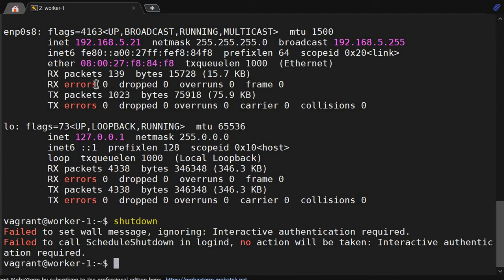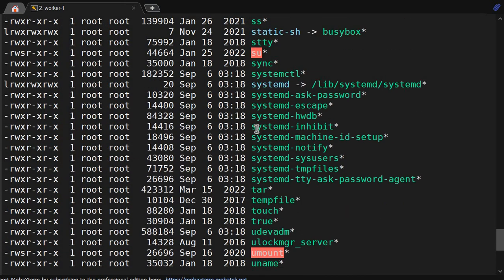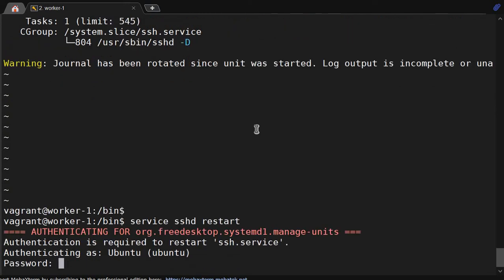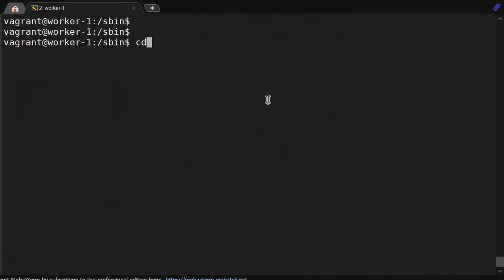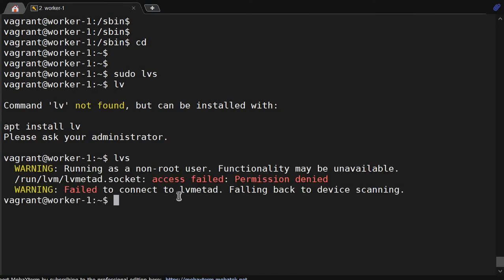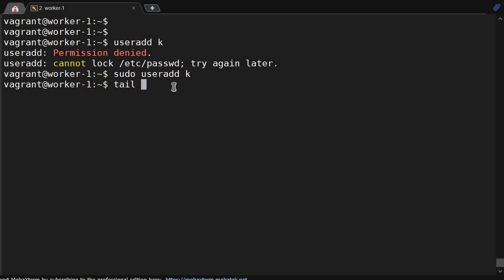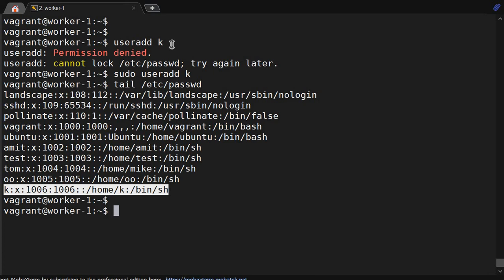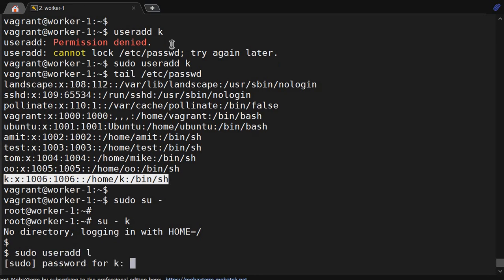what is sudo command and what are the use case in linux, how and when to use it.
Under this we have covered sudo command when, where and how to use